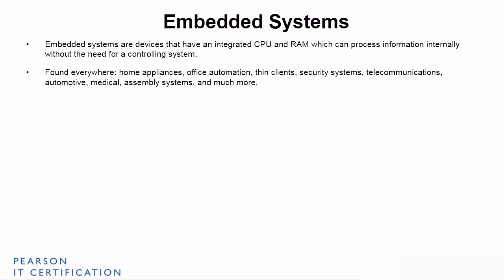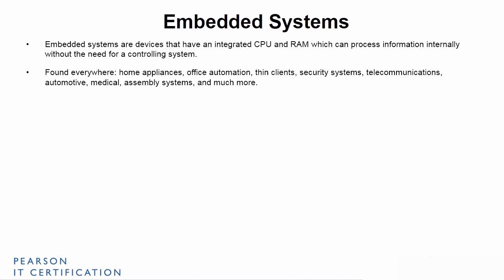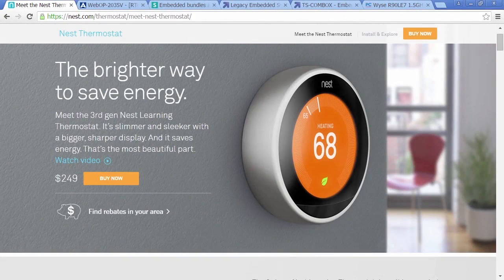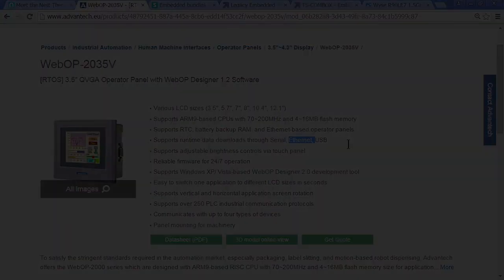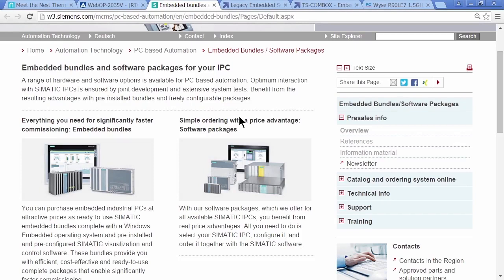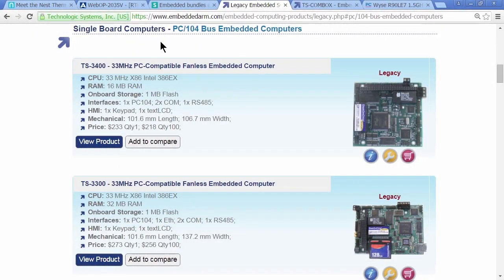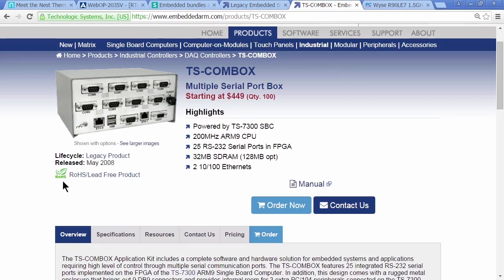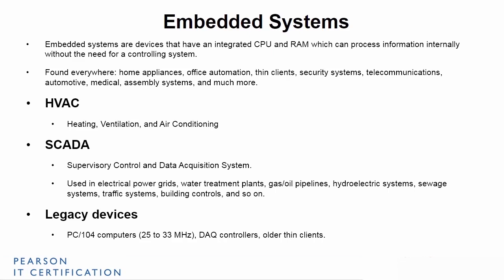009 12.8 Embedded Systems and Legacy Devices